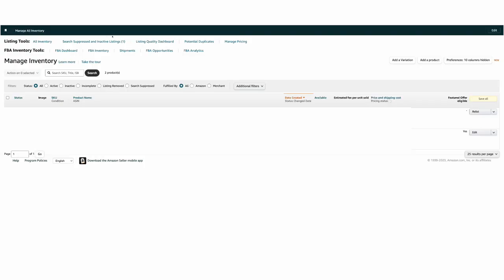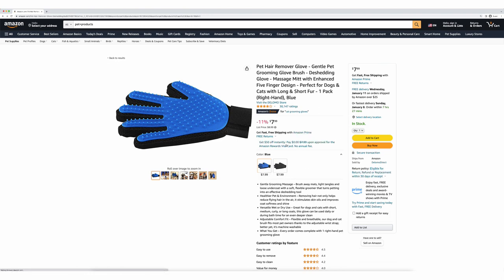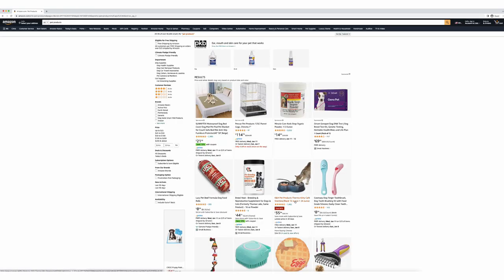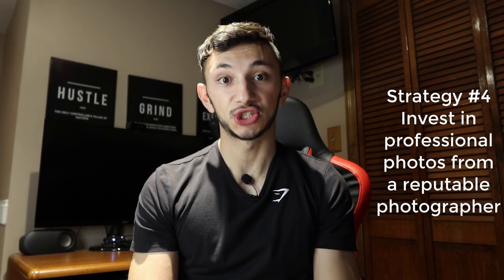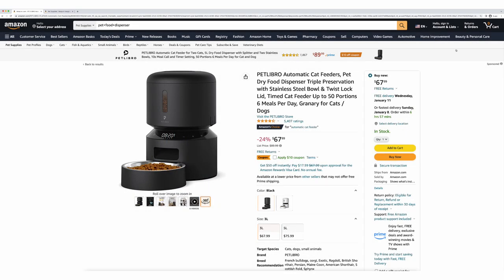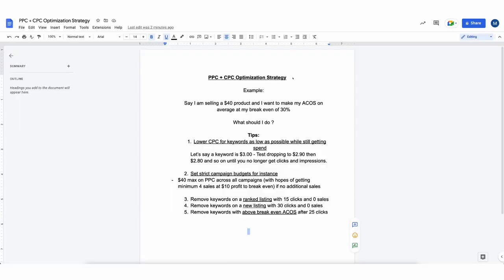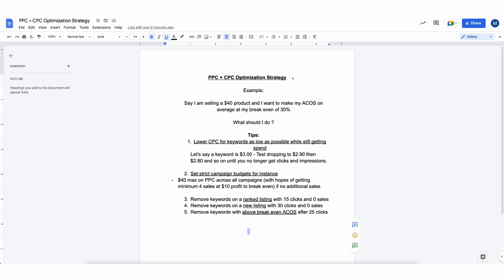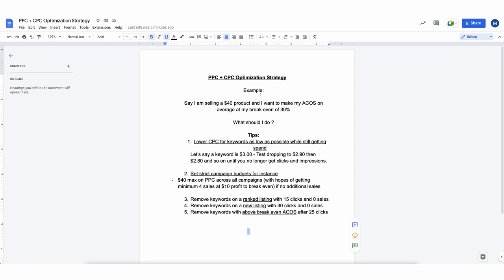Private Label Results! - $36K Generated in 7 Months Selling on Amazon FBA - 5 Tips to Increase Sales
Hey guys! I will be discussing my private label results from Amazon FBA. $36K Generated in 7 Months Selling on Amazon FBA - 5 Tips to Increase Sales

From June 2022 - December 2022 (6 months) I was able to generate nearly $36,000 in revenue and learned so many lessons along the way. I will be sharing my 5 most helpful strategies to increase your sales and therefore profits in your Amazon FBA business.

5 Strategies: (Worth Watching)
1. Set a strike-through price on your Amazon listing
3. Set a competitive selling price based on the average price of similar sellers
4. Invest in professional photos from a photographer
5. Optimize your PPC Campaigns + CPC keywords
- (FREE BREAKDOWN PDF) - shorturl.at/osPSY

(MY STORY)
My name is Mike and I am passionate about eCommerce, High Performance and Fitness.  This channel is going to showcase a combination of the 3. Because when all 3 are working in sync nothing is going to stop you from achieving success.

I started selling on eBay in 2015, began with video games and electronics from around my house. I remember the feeling I got in the pit of my stomach when I got my first sale, I was nervous and excited all at the same time. Soon after I began going to yard sales and stores and purchased items to flip for a profit. Fast forward to 2018 and I began dropshipping on eBay. Through many failed attempts, mistakes and various coaches I finally achieved a high level of success in 2021. And by 12/31/2021 I was able to generate over $220,000 in sales. All with the help of my 5 virtual assistant team members.

Fast forward to late 2022 and I am now scaling my multiple eBay Stores, growing my Amazon FBA Brands, applying for Walmart Marketplace and learning everything about Shopify and Facebook Ads.

My mission is to provide high quality durable products to the world. All while living a life of freedom, independence and financial abundance. And create a team culture that excites my staff and inspires them to grow mentally and financially with me.

My vision is to grow this YouTube channel to $1 Million Subscribers and build a community of individuals who thrive in eCommerce, Physically in Shape, and Mentally Tough and Disciplined with High Performance Tactics.

My goal is to give you the most value to start and scale your eCommerce business from anywhere in the world and achieve financial freedom while giving you the resources to get your body in the best shape of your life and get your mental state at the highest level possible!

- If you read this to the very end you are a winner! So let me know by leaving a comment ("I WILL BE SUCCESSFUL IN 2023")